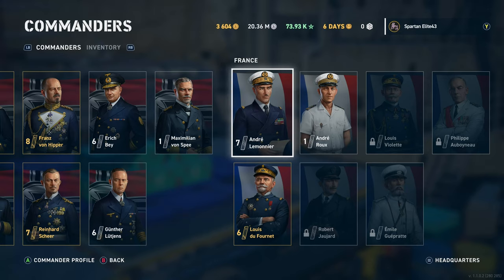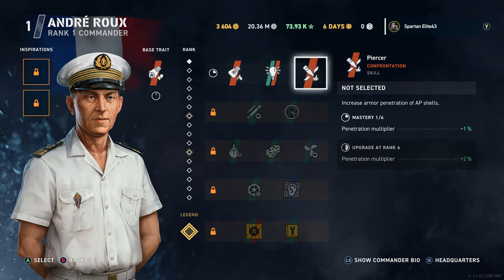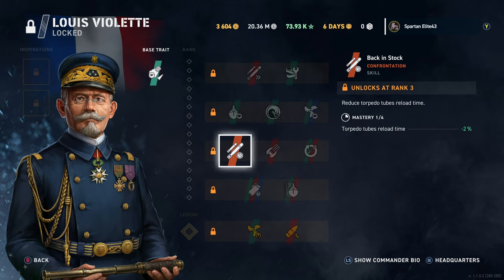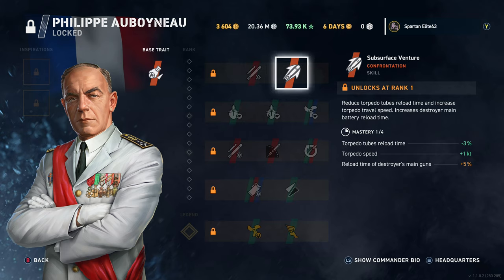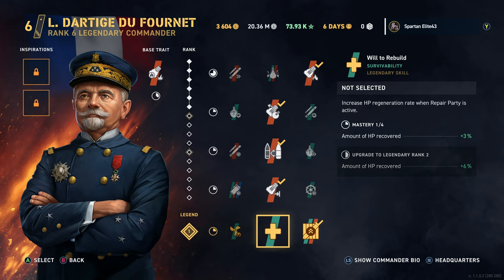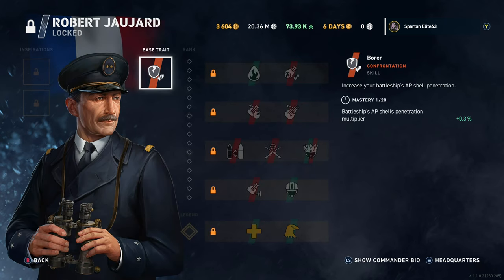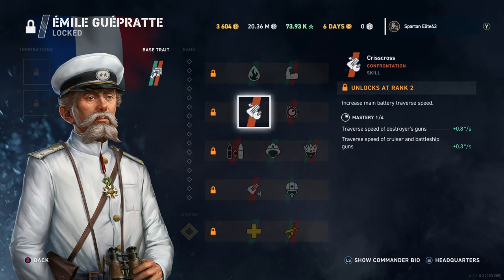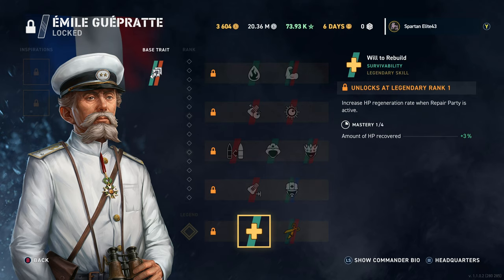Guide to French Commanders! (World of Warships Legends Xbox One X)